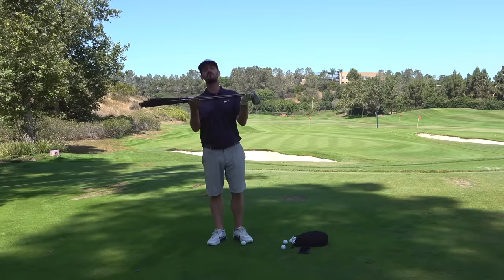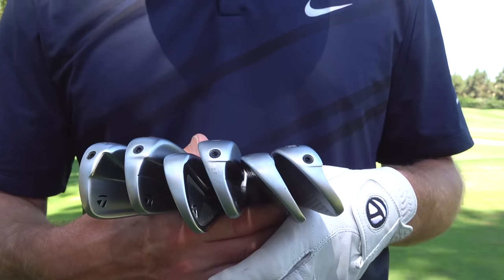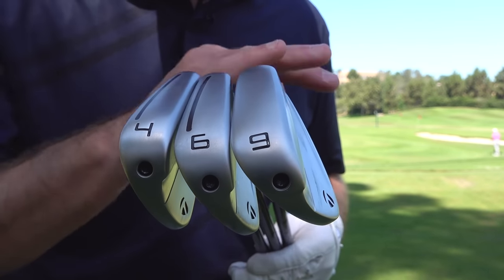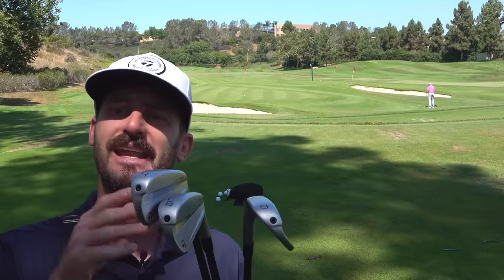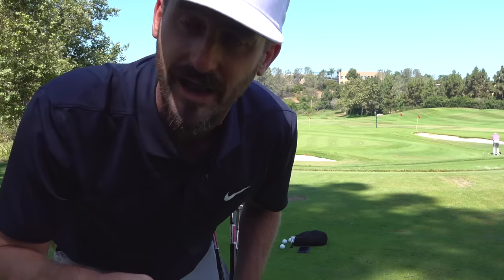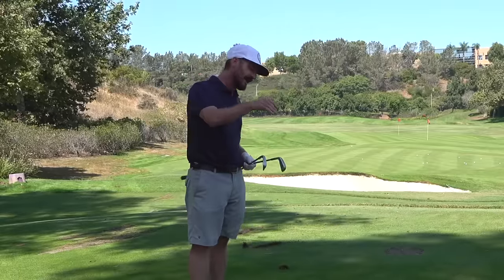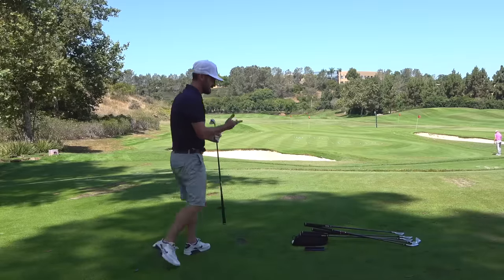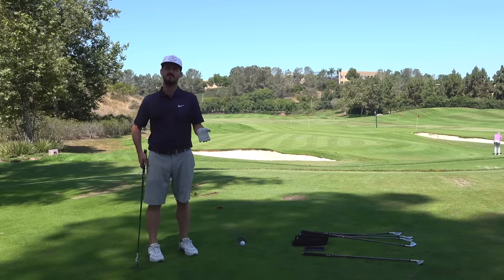I compare the NEW TaylorMade P790 to my gamer irons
Is the TaylorMade P790 for you?

I reveal everything you need to know about the tech and compare this Players Distance Iron to my P770 long iron and my P7MC scoring clubs.

Improved yardage and consistency are on display for all while revealing a breakdown into the Individually Mass Optimized feature and FLTD CG.